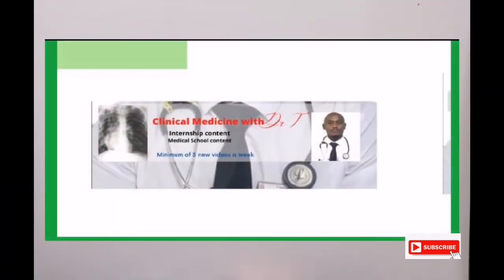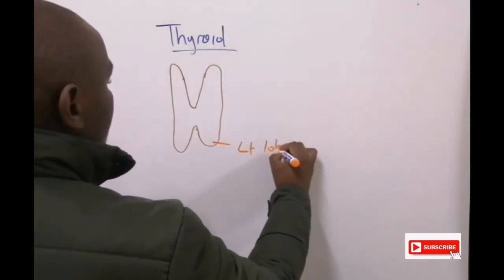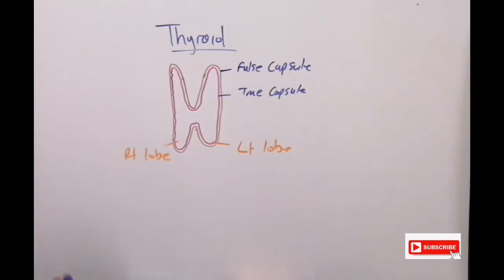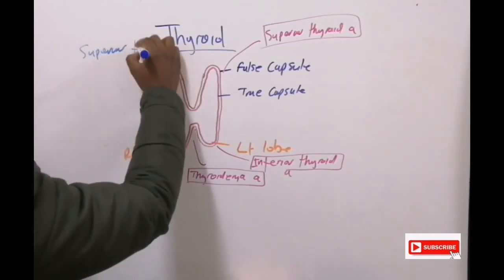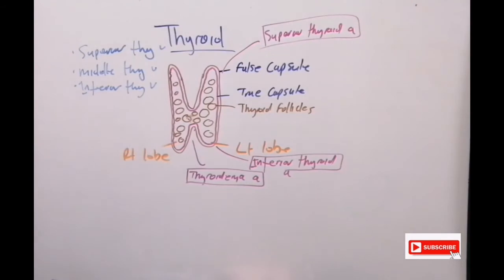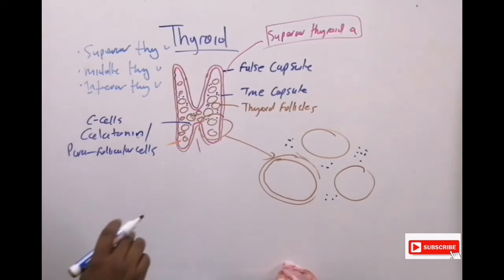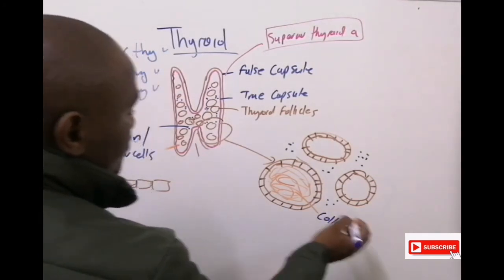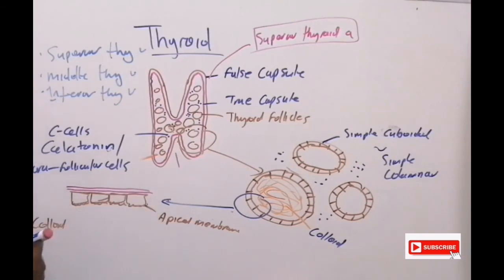The Thyroid Gland//Part1//Basic Anatomy //Physiology//